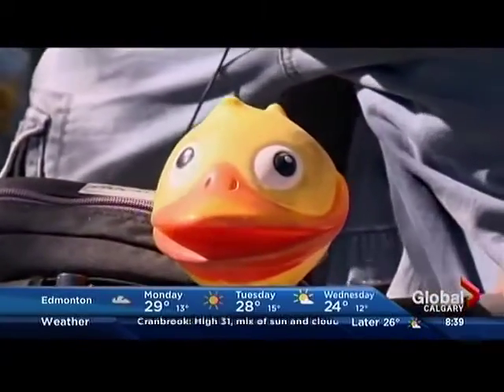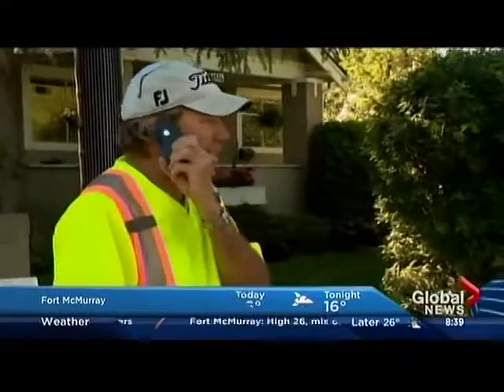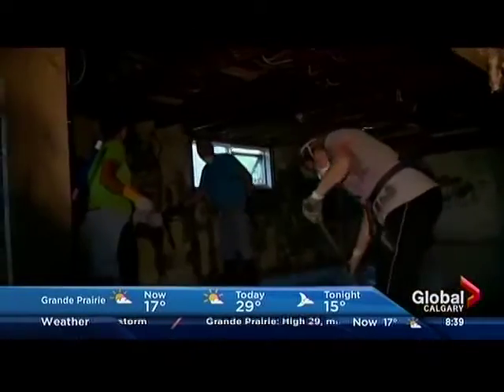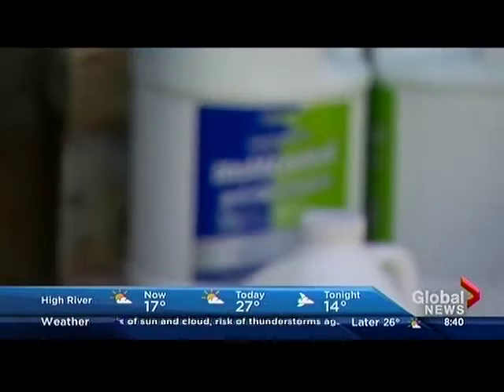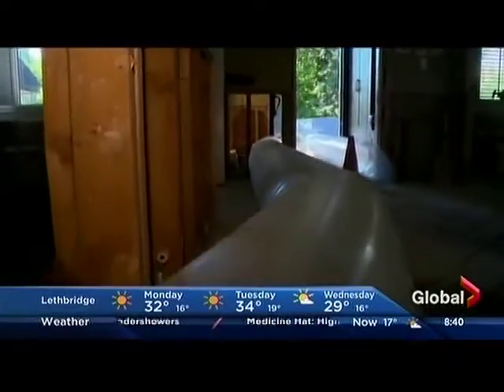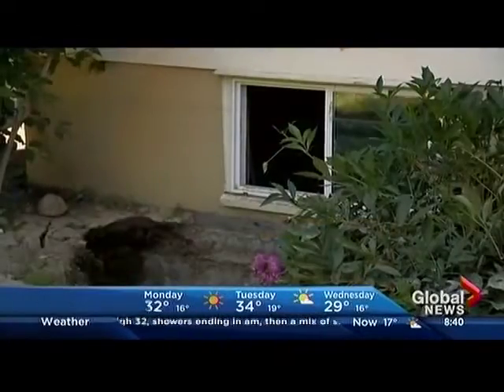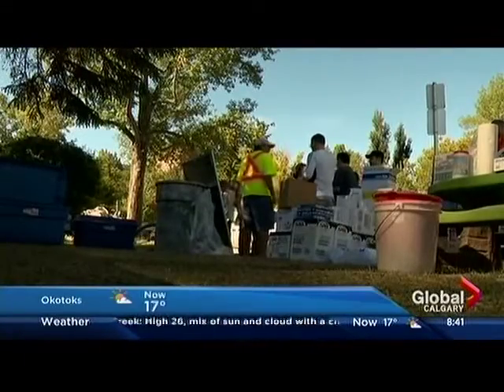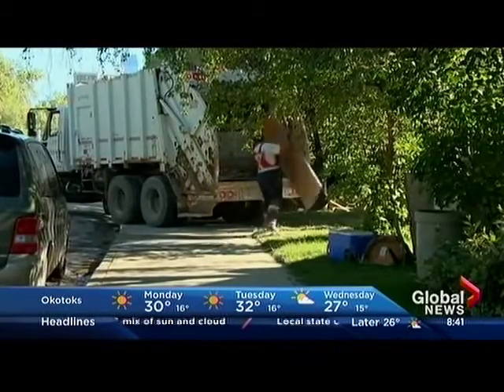Disaster Relief Expert, Jeff Heyd on Global TV News for Calgary Flooding 2013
Global TV Calgary provides an update on Calgary Flood of 2013 and interviews local residents dealing with a flooded. One resident is now at the step to use the product Concrobium Mold Control to kill and prevent mold and explains using bleach is not recommended as it does not work on porous surfaces. Also includes advice from Disaster Relief Expert, Jeff Heyd.

Have a question about dealing with mold after a flood?